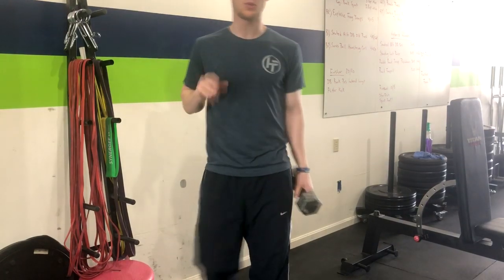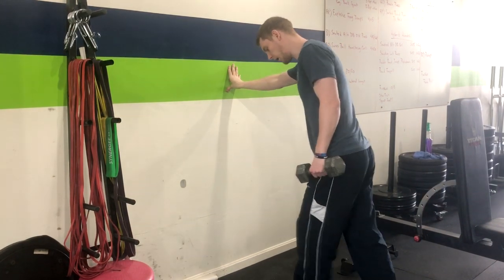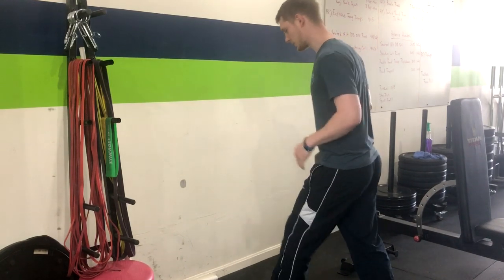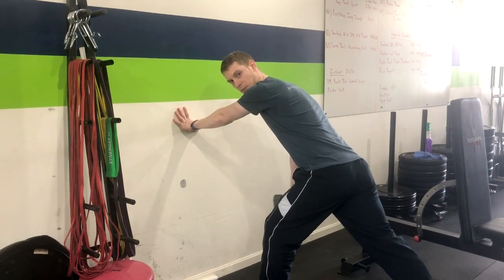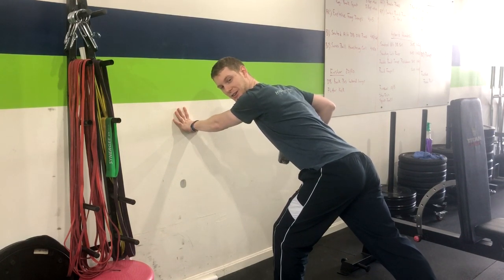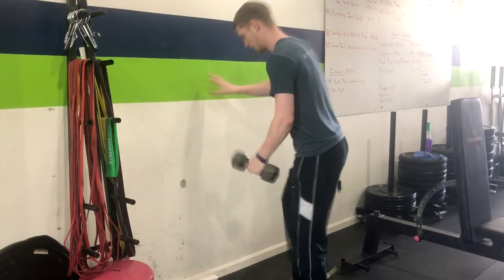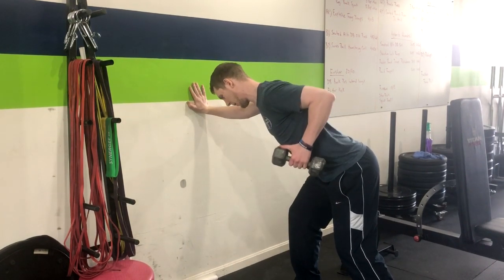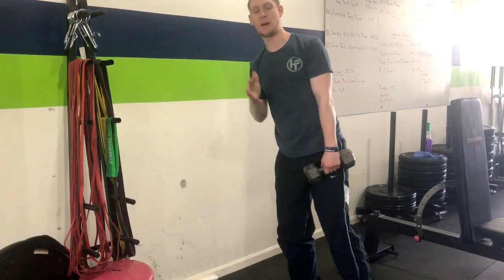DB Wall Supported Split Stance Row